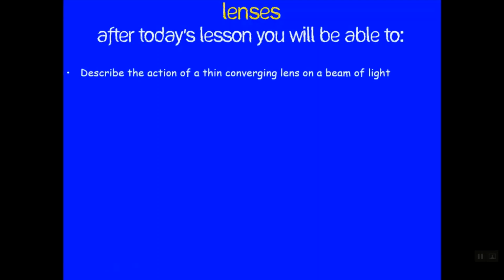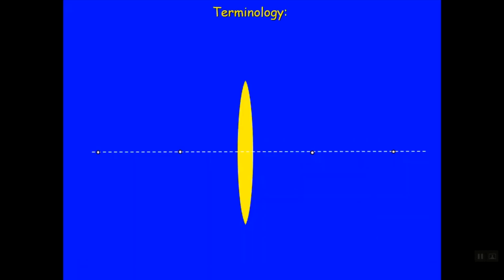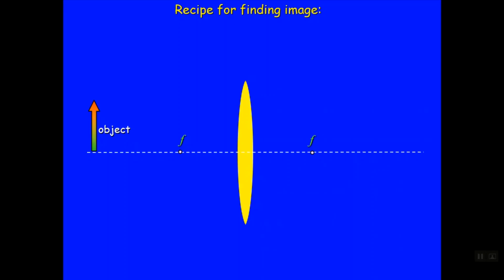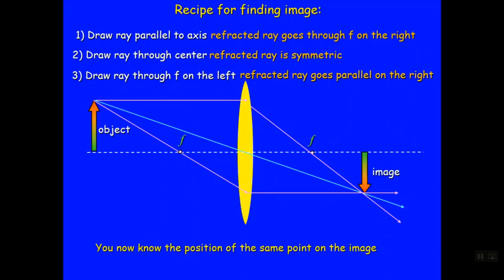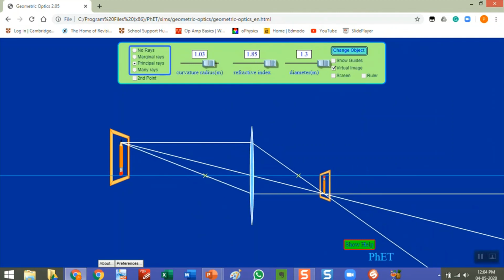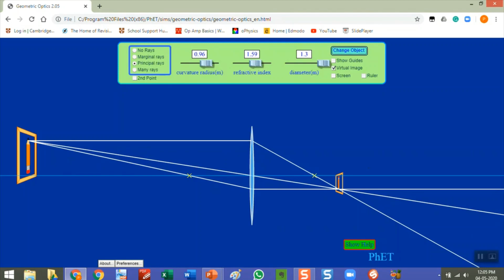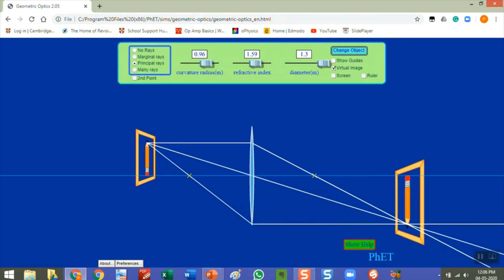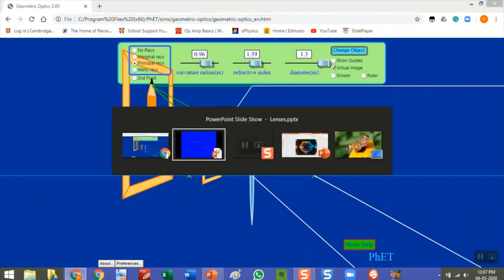IGCSE Physics Lenses